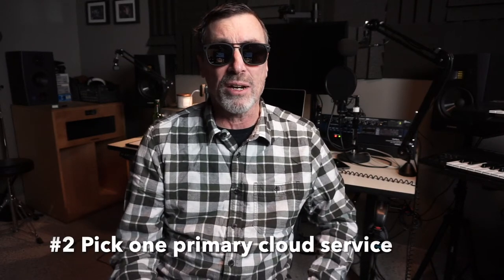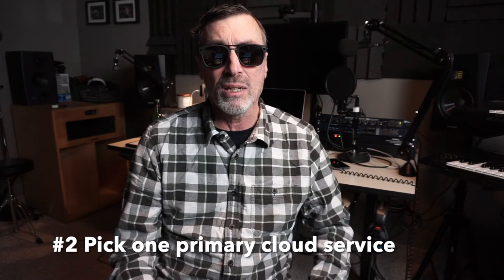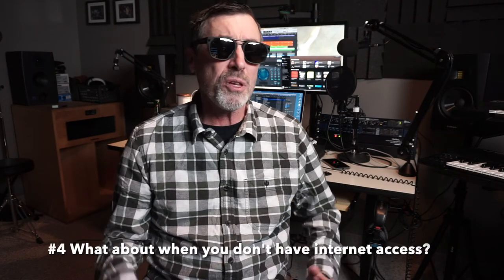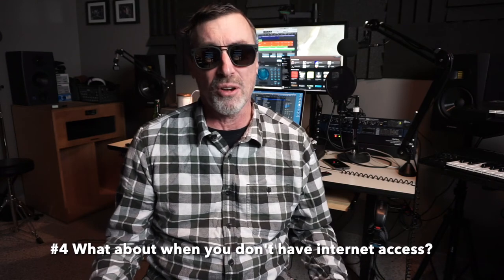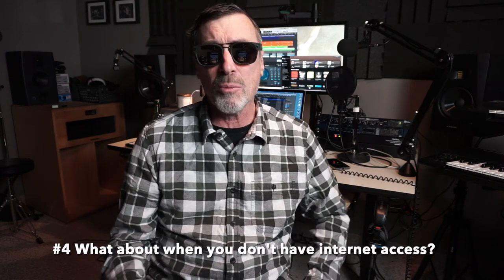Cloud Strategies for Musicians & Producers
Cloud services are everywhere and there are lots of options for storage, collaboration, security and backup.  But, musicians and creators have special needs across multiple devices, including laptops, iPads, iPhones and other mobile devices.  This video is a discussion of the strategies we use today versus the promised benefits of cloud storage with specific attention to comparing local and portable hard-drives, SSDs versus the cloud.  Without doing a feature review, I highlight challenges with DropBox, iCloud and Google Drive while highlighting OneDrive, Amazon Drive, Box, IceDrive and many others.

00:00 Intro
00:41 Cloud Vendors
02:00 My back story
03:44 Cloudy issues
05:20 Already was using DropBox
06:03 Interactive
06:16 #1 You might not save space
08:10 #2 Pick one primary cloud provider
08:53 #3 Subscription costs can change
09:46 NAS option?
10:34 #4 When you’re not connected to the internet
11:10 #5 Cloud Data Recovery?
12:19 Conclusions
13:20 One more tip
14:15 Why the glasses?